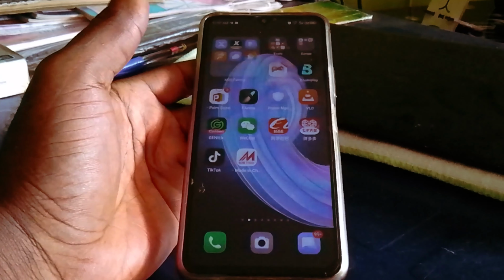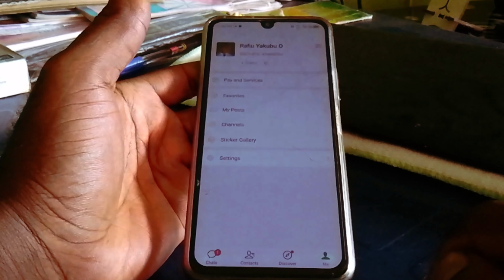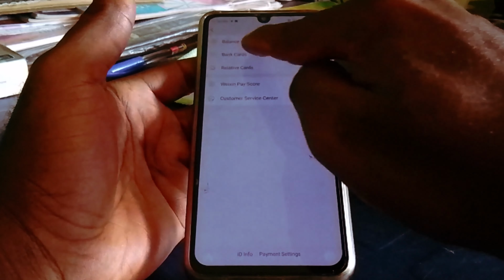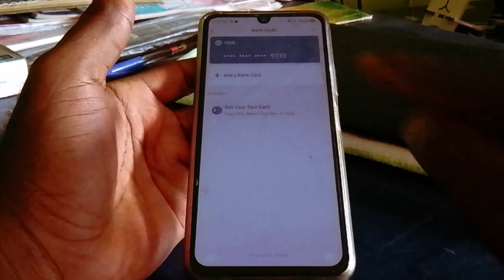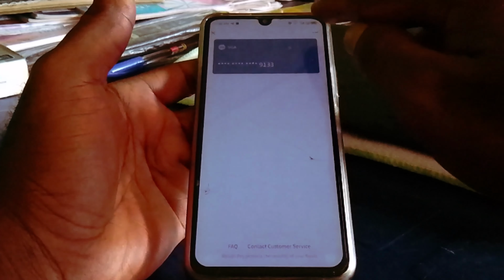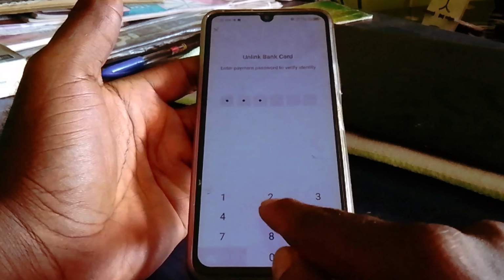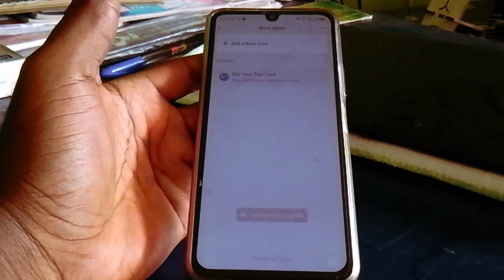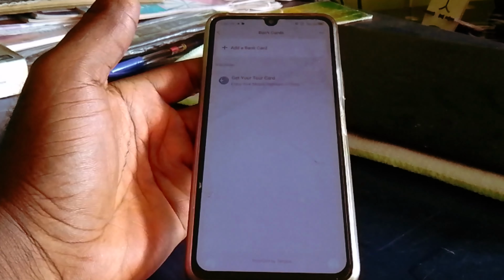🔐 How to Unlink Your Bank Card from WeChat Wallet—Step-by-Step Guide!